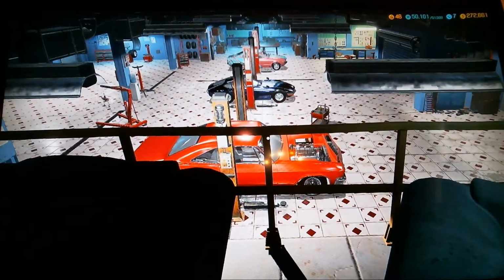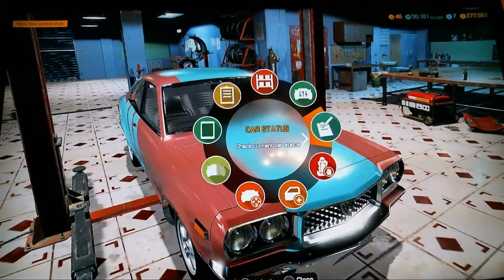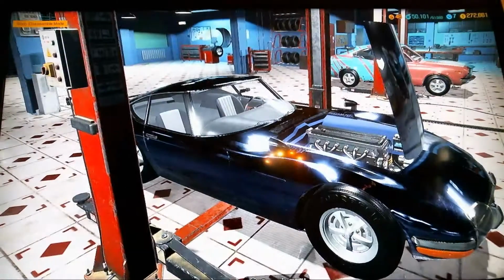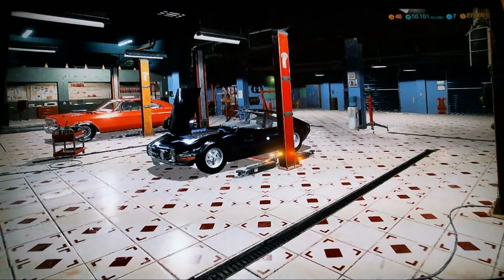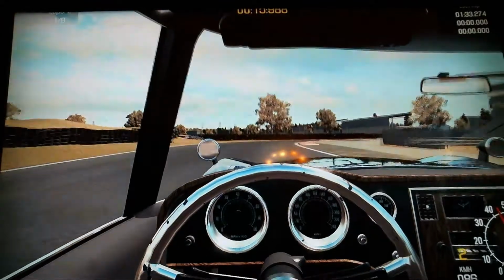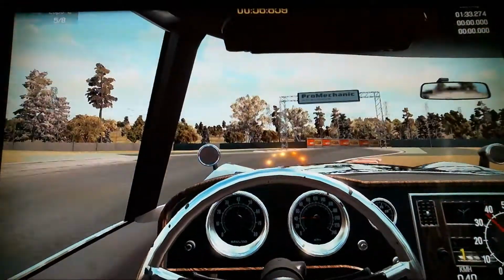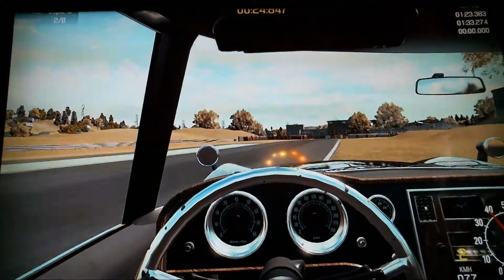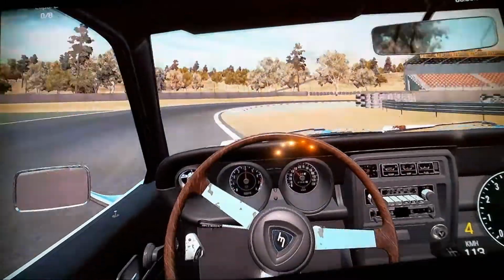S232 8.7 Thinking ttests from car game